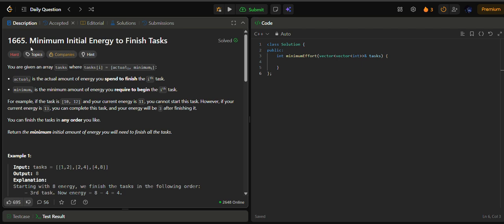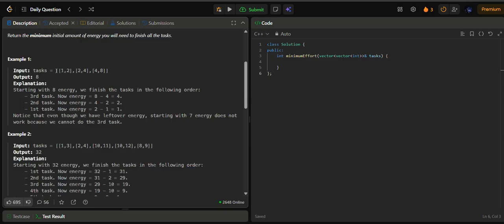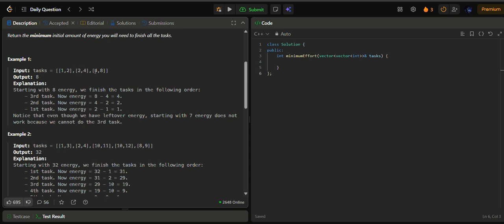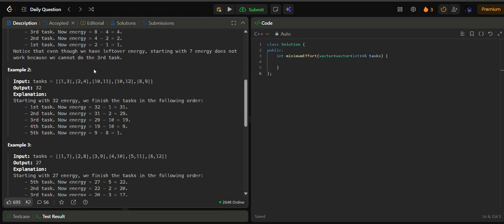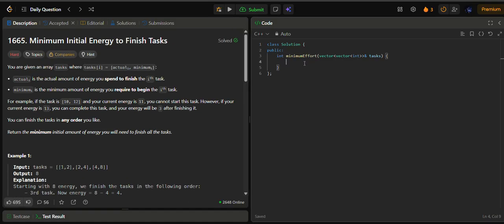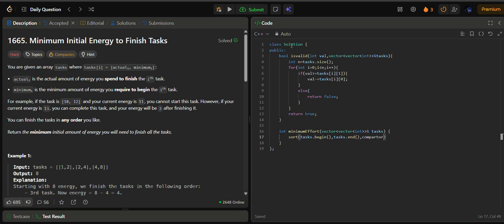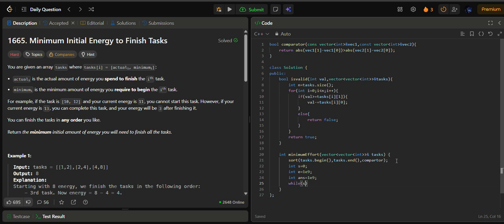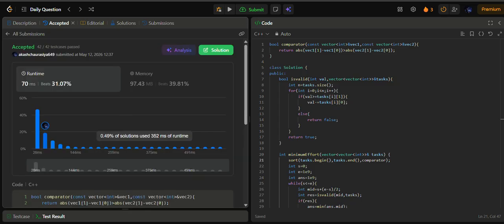Leetcode 1665 || Minimum Initial Energy to Finish Tasks||Problem of the Day|| Binary Search Problem